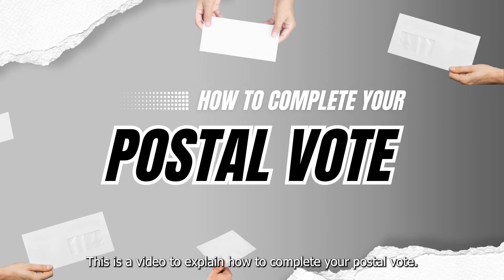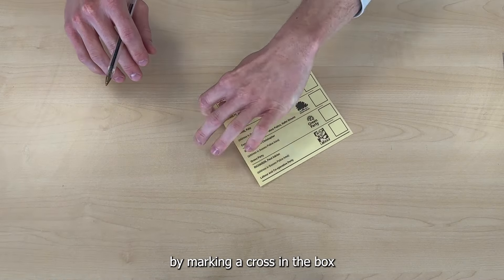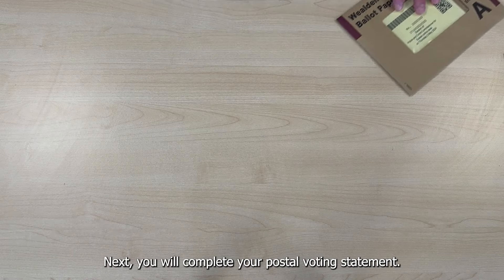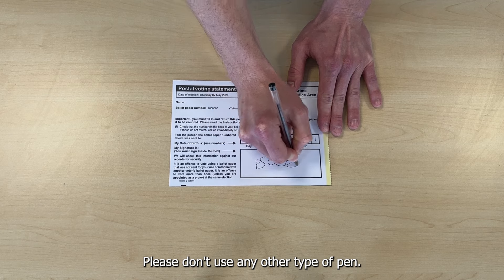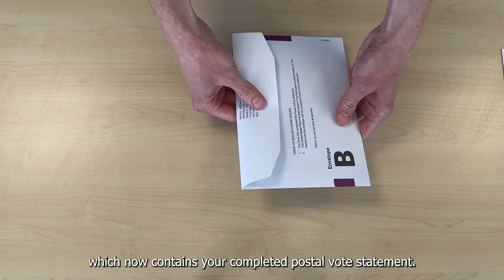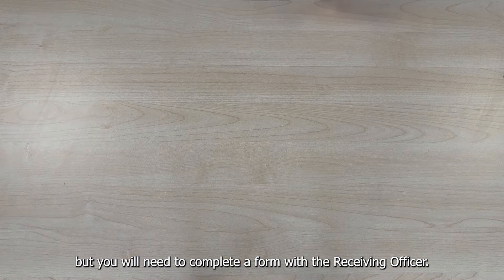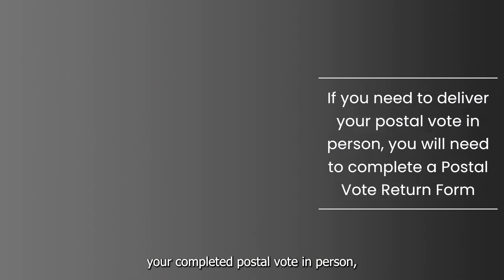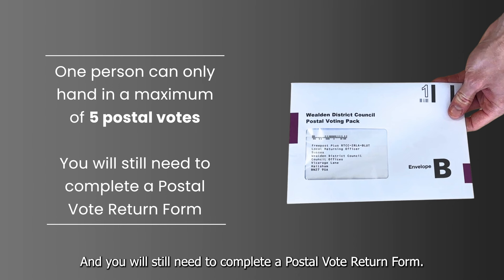How to complete your postal vote?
A quick walk-through of how to complete your postal vote, including all the 2024 changes.

To find out more information on your local UK elections, head